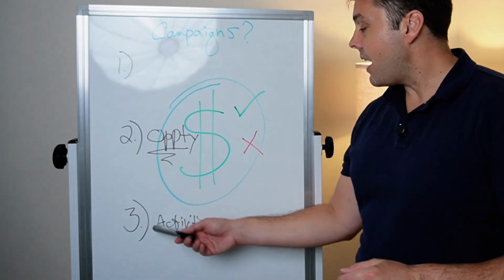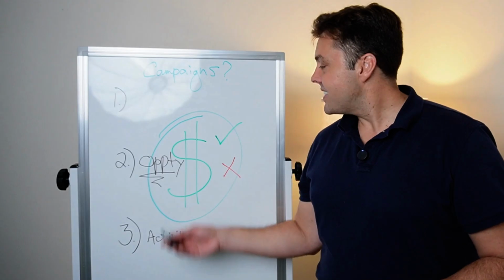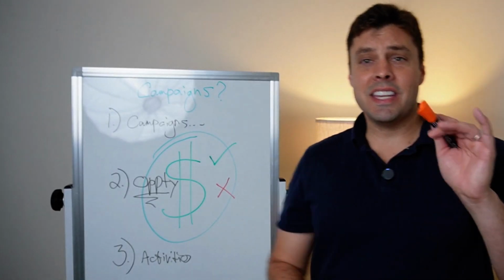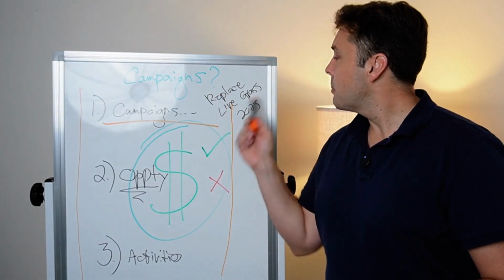What Are CRM Campaigns Vs Opportunities Vs Activities?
Learn the differences between campaigns, opportunities, and activities, and why understanding these concepts is crucial for your business success.

Learn how to effectively manage and track these elements using CRM to achieve your revenue goals.

Discover the importance of leadership in steering your team's efforts towards profitable outcomes.

00:00 What is opportunity vs campaign
00:17 Why Are You In Business?
00:26 What Are The Three Levels Of Revenue Planning?
00:33 Revenue Opportunities
01:07 Activities
01:17 What's Important About Tracking Activities?
01:59 Campaigns
03:21 Having Vision Is Like Seeing It Twice